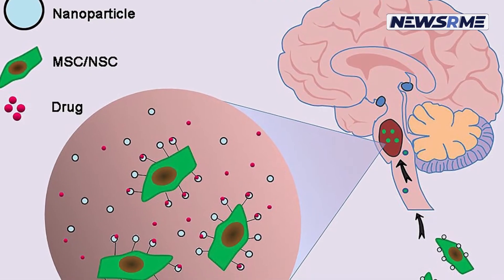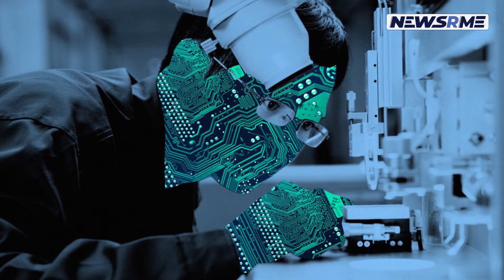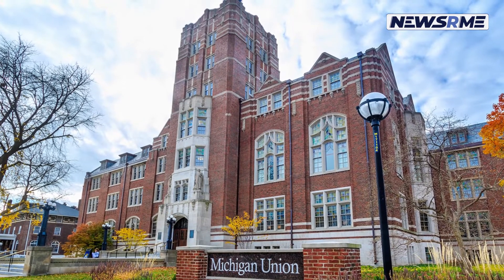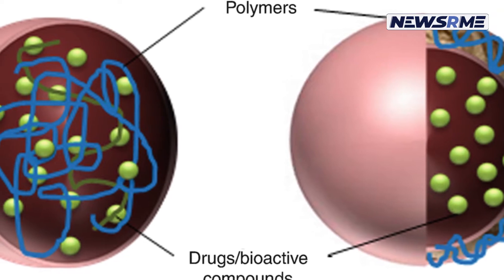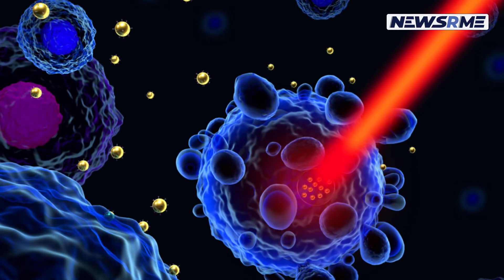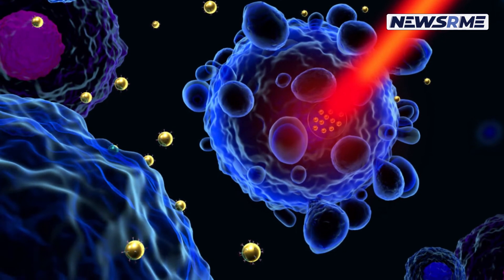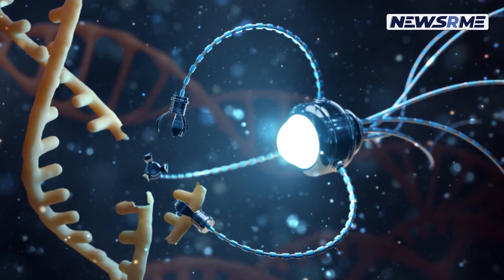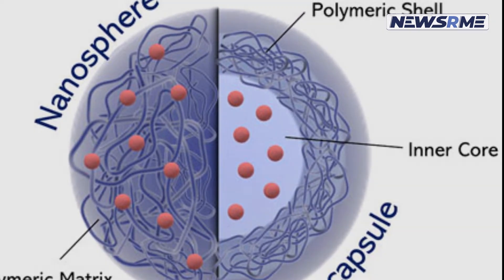Target hit by light-triggered nanoparticles | China news | NewsRme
Assistance is provided to drive internalization as the nanomedicines are targeted to cells and organelles however the condition remains challenging. Recently, core-shell polymer nanoparticles that are triggered by near infrared (NIR) light have been designed and synthesized by a group of researchers from the University of Michigan in the United States and from the Chemistry Institute, Chinese Academy of Sciences, Central South University, University of Chinese Academy of Sciences, Peking University People's Hospital in China.

Without minimal absorption or scattering, the tissue can be penetrated deep by NIR radiation, causing minimum or no damage to the surrounding tissue. Hence, a useful means of exciting and charging intravenous nanoparticles can be found from this for drug release, photodynamic therapy or even both at a time. The Novel NIR triggered nanoparticles synthesized from a monomer equipped with two hydroxyl groups is used by the team's approach. Addition of two polymers is done as well, one of them generates reactive oxygen species when the other sets the mitochondria as the target.